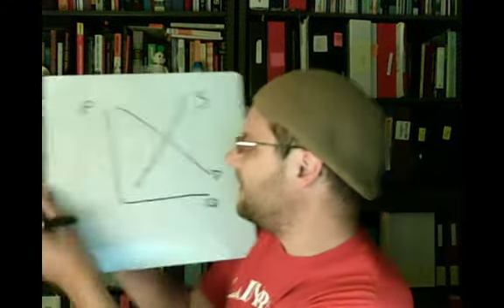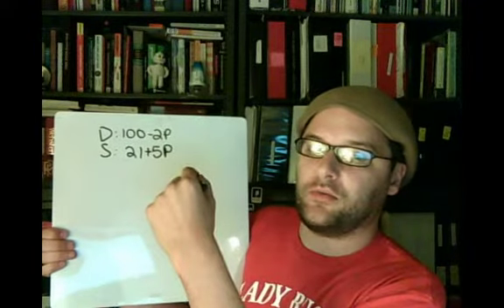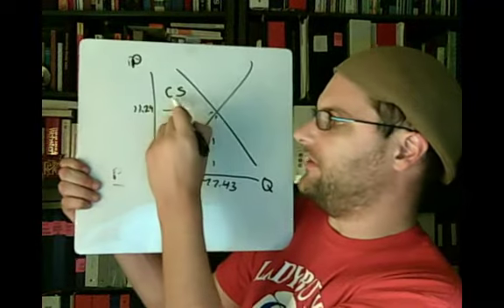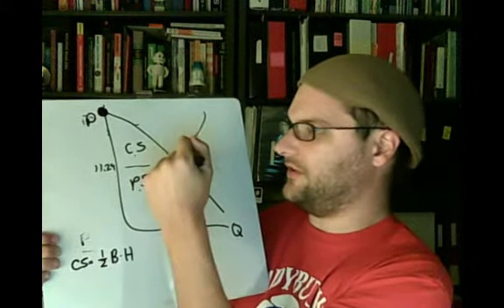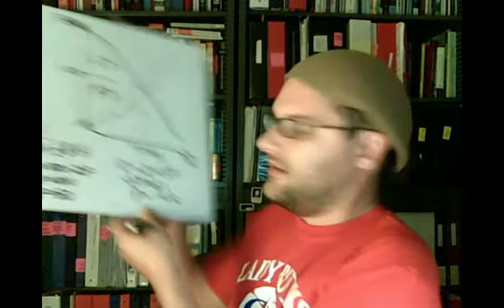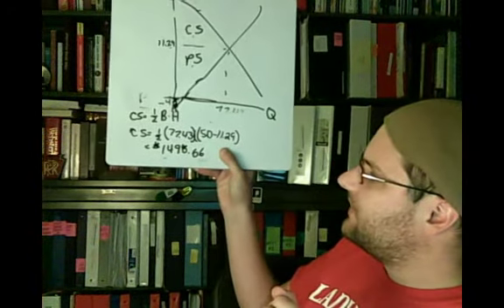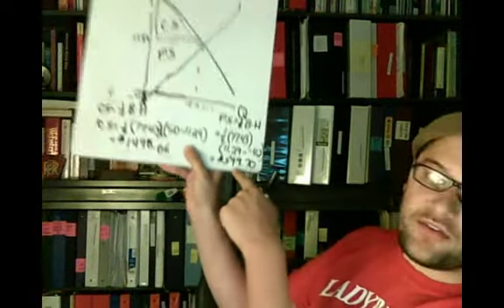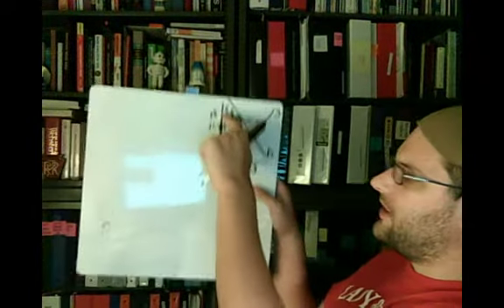Chapter4_part7_Econ210.mp4